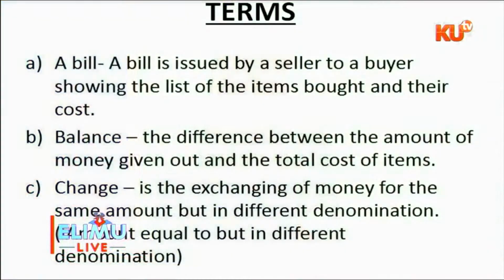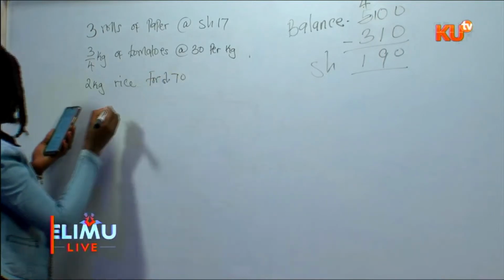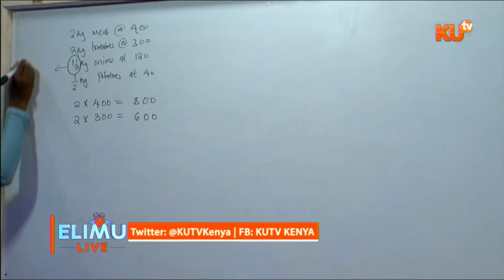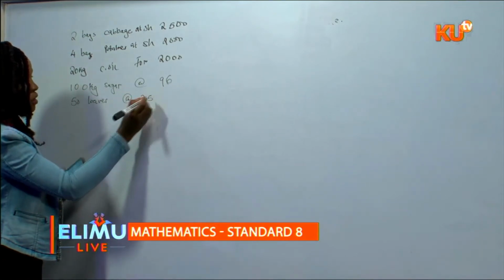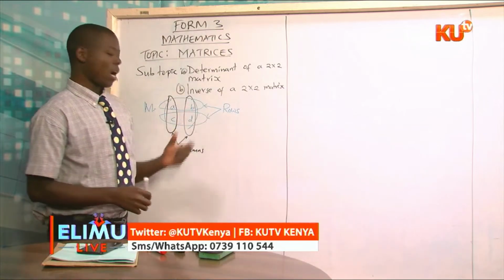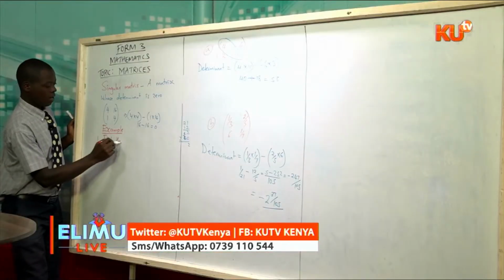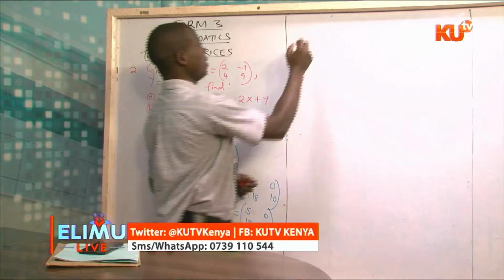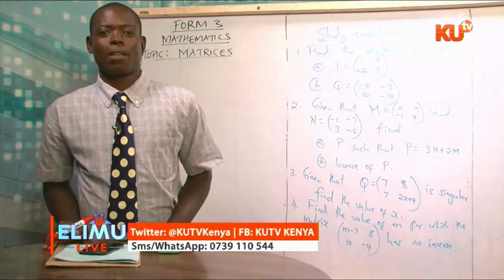ELIMU LIVE- MATHS (MONEY)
BY TR. PRICILLA WANJIKU